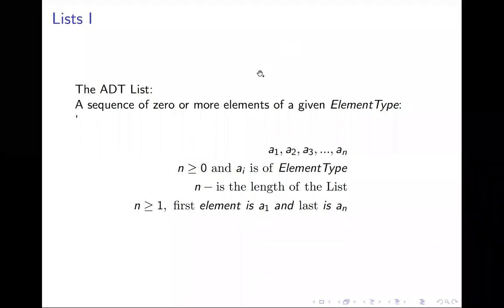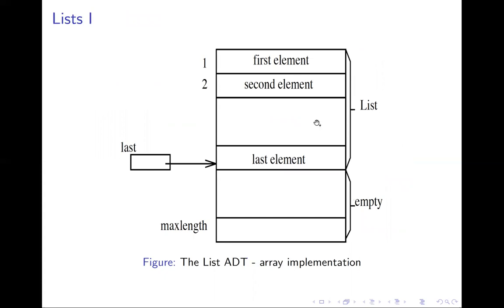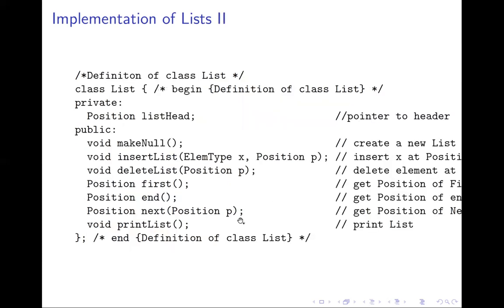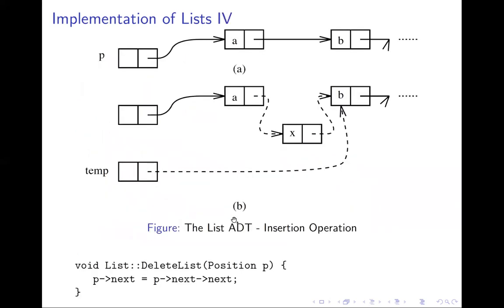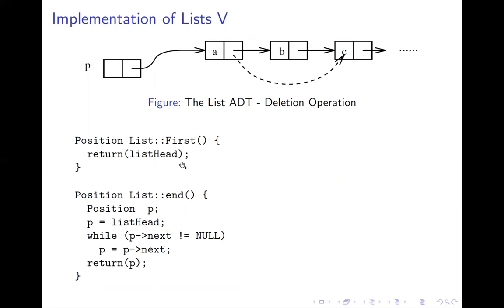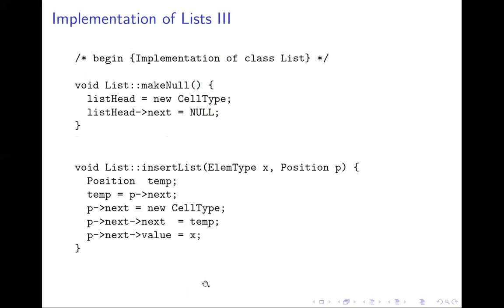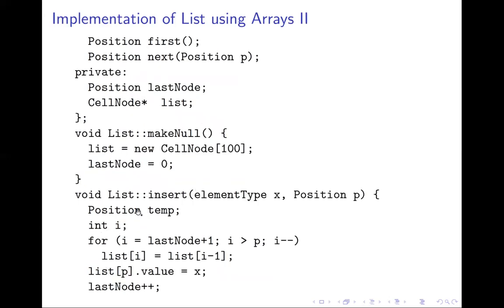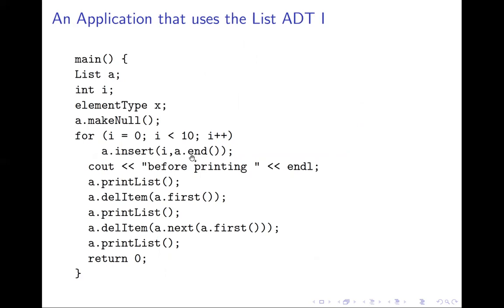CS2700 Programming and Data Structures | Lec 26 | Implementation of List ADT